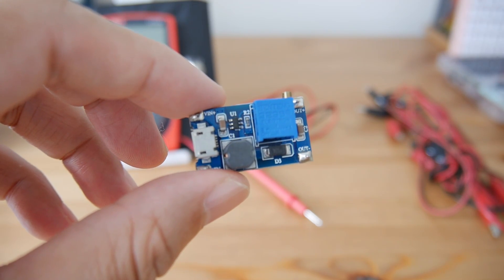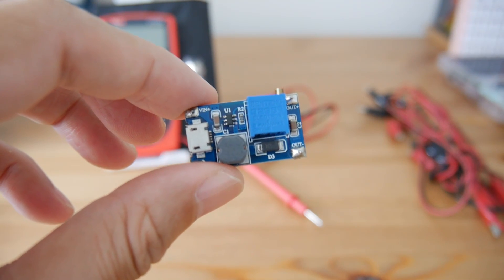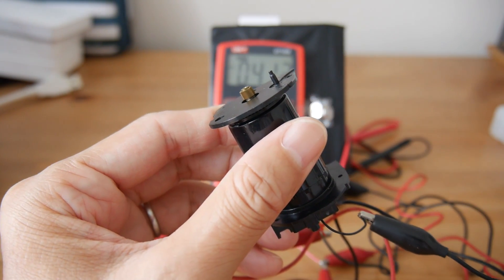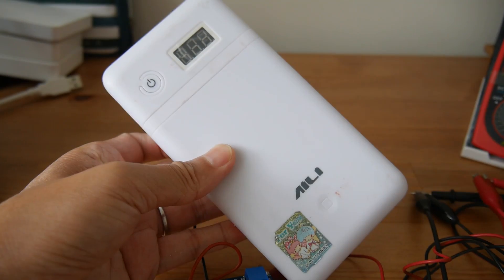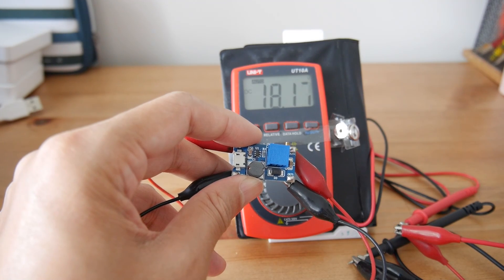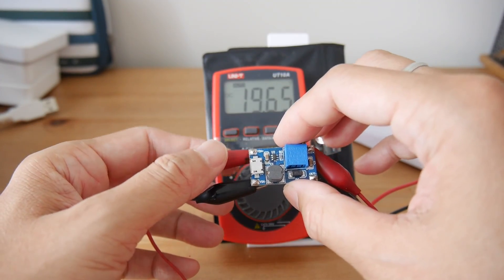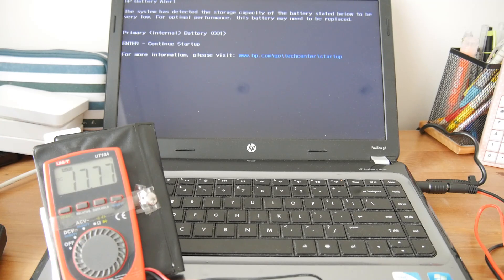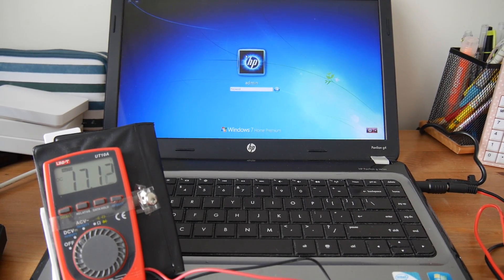Magic! What a MT3608 DC to DC boost up module can power up? 3 projects test to limit.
Can a small DC booster power up a laptop; charage a high loading power bank and a motor? Use this you can build your own DC power adaptor.

01:00 Project Intro
03:06 Powering a motor
04:58 Stepping up a motor
05:35 Charging a power bank
09:31 Powering up a laptop
10:13 Precaution before using it
11:00 Laptop powered up